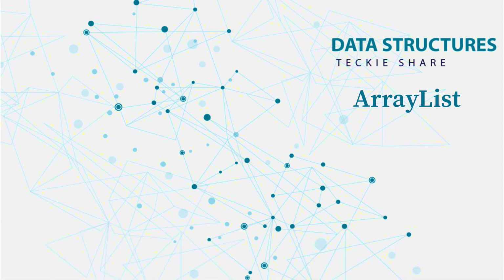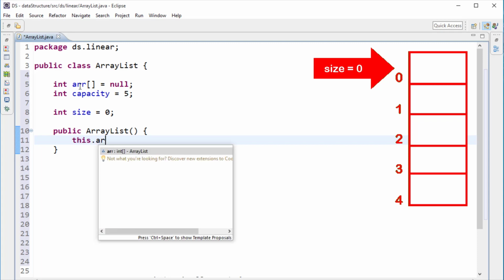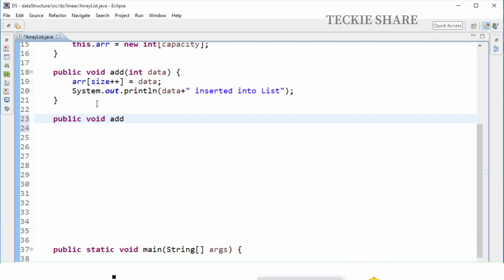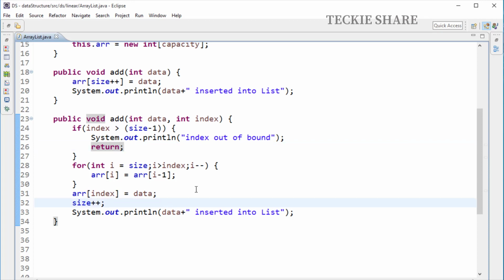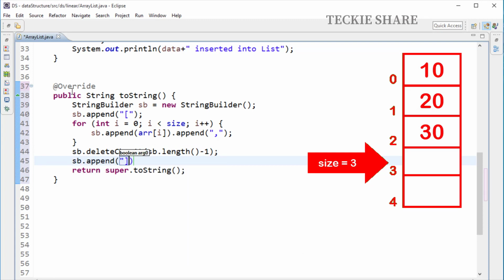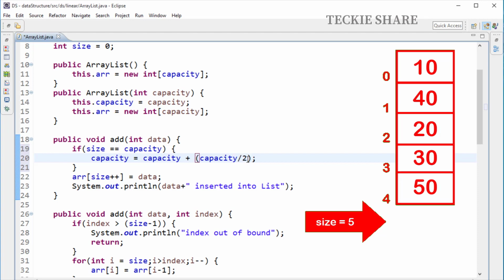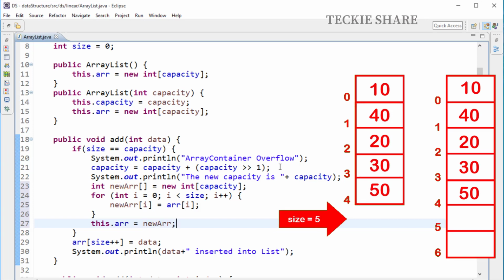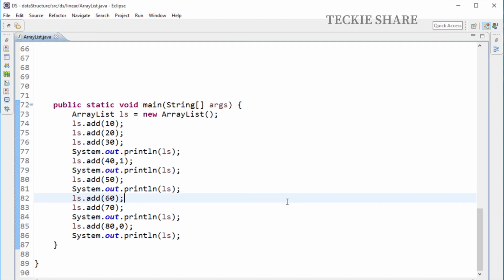Data Structures and Algorithms | ArrayList | Java | Teckieshare | Part - I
Arraylist internal implementation | How arraylist internally Works in Java | Arraylist implementation and internal working in Java | Arraylist Methods in Java | arraylist data structure

Learn Data Structures and Algorithms easily for beginners.
Understand Data Structures and Algorithms theory concept from coding.

In this video, I'm going to explain, the following chapters,

Chapters:
00:00 Introduction
00:38 What is Arraylist ?

Let us share our knowledge to all 👍😄